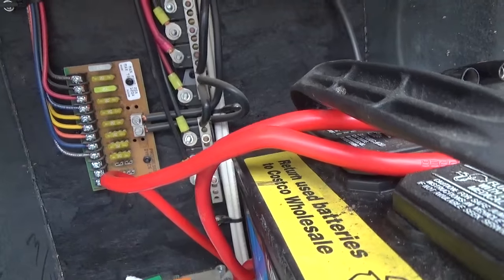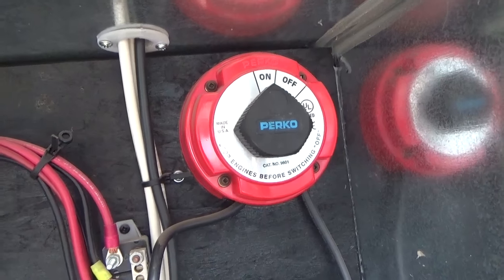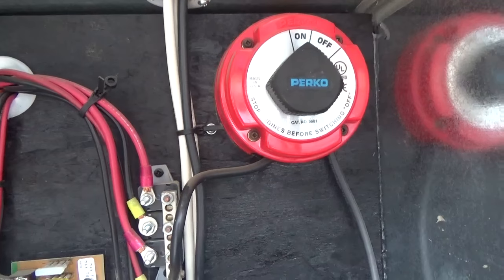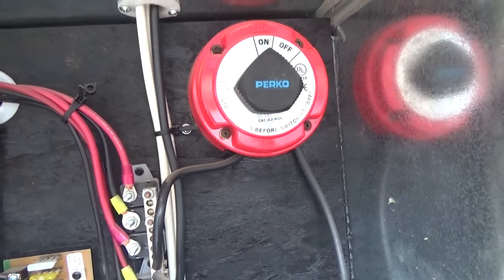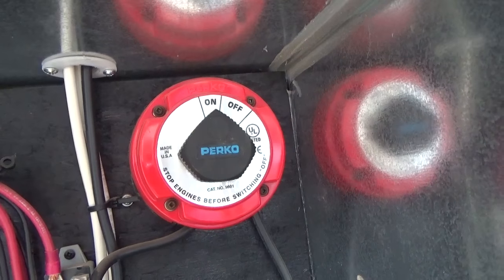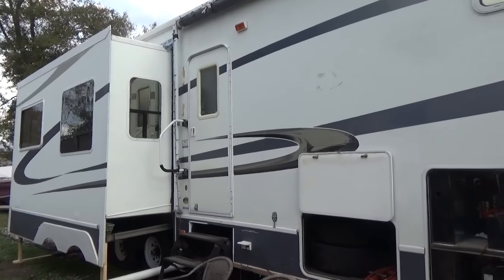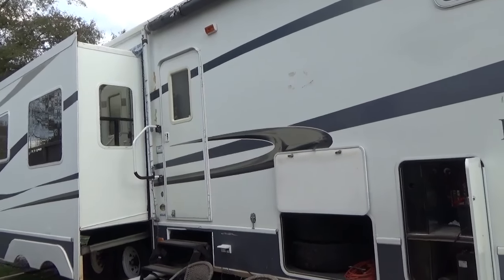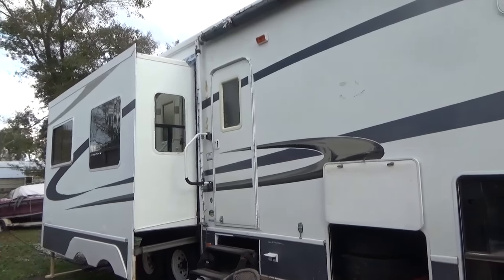5th Wheel Travel Trailer. Electrical System Question? PLEASE HELP.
I really need someone to explain to me how the air conditioning unit works on these rv's. I am so frustrated because of my time constraints on how long I can be down here in Louisiana and trying to figure this out. PLEASE HELP. Thank You.